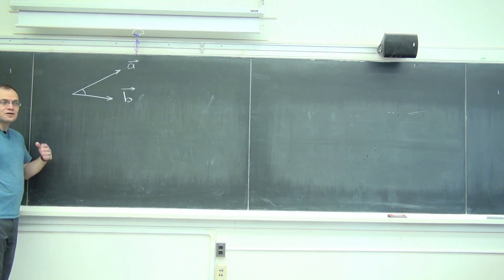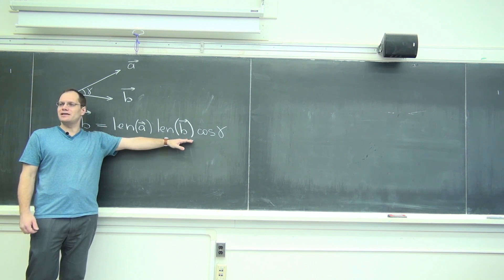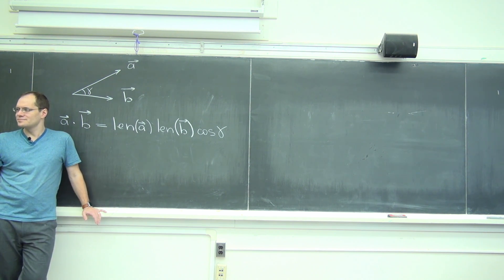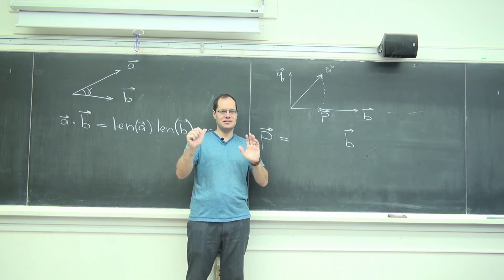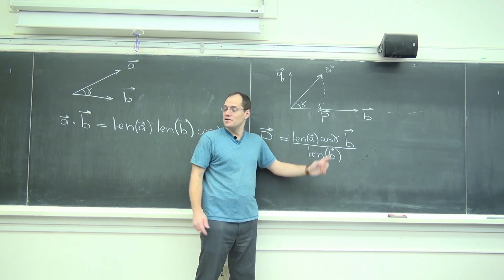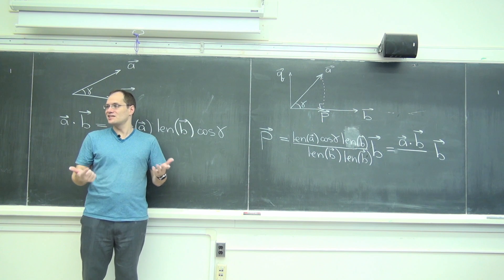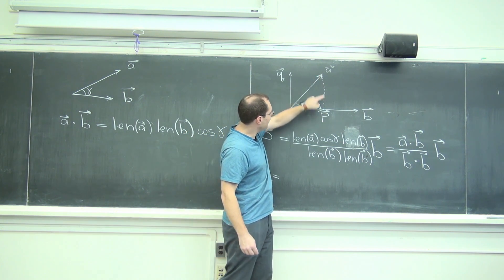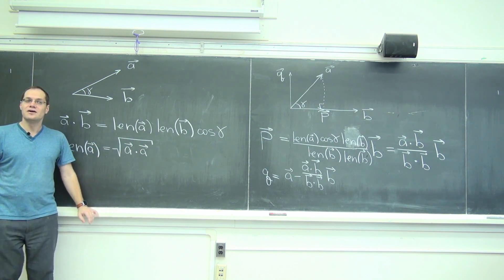Review of the Dot Product